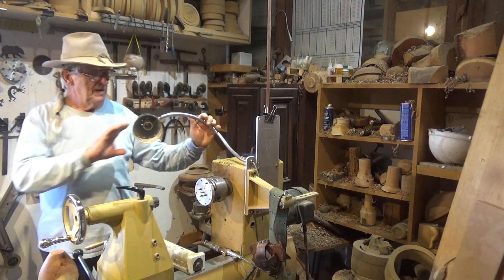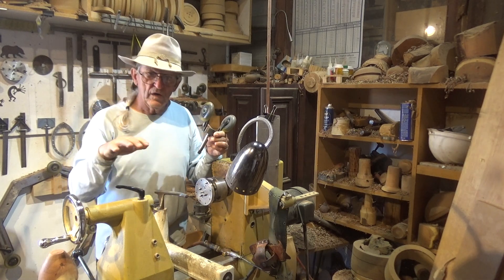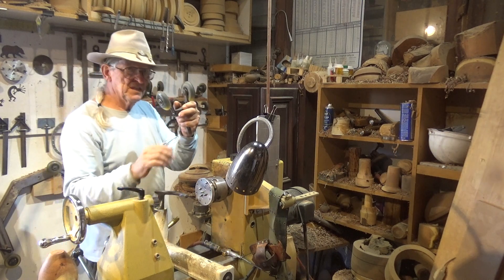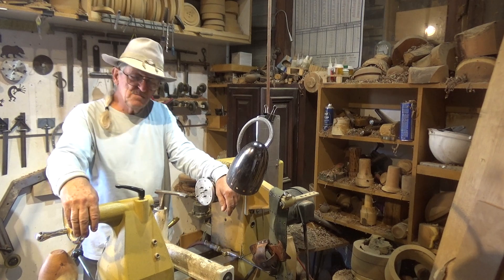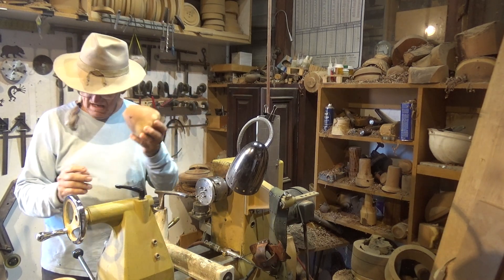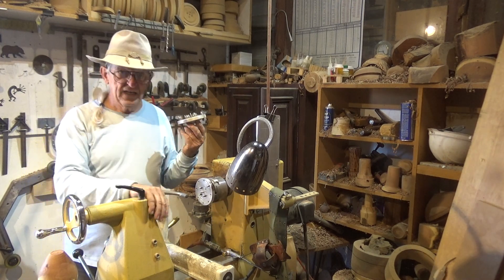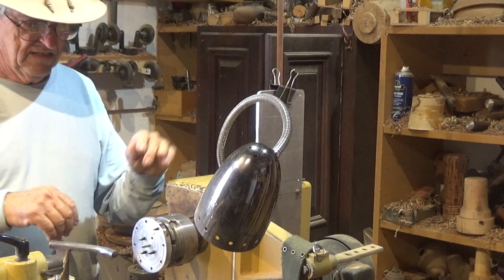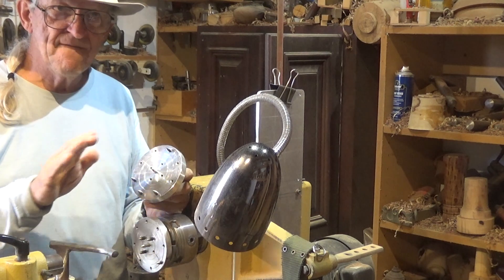Tail Stock Steady introduction???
Trying to show what the Tail Stock Steady and Chuck Plate can do when removing tenons on finished pieces.